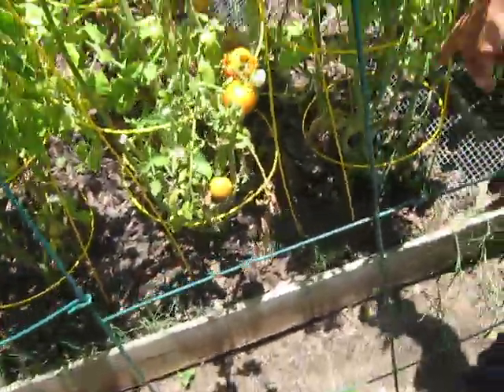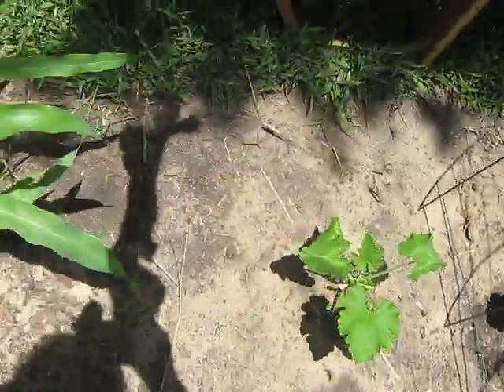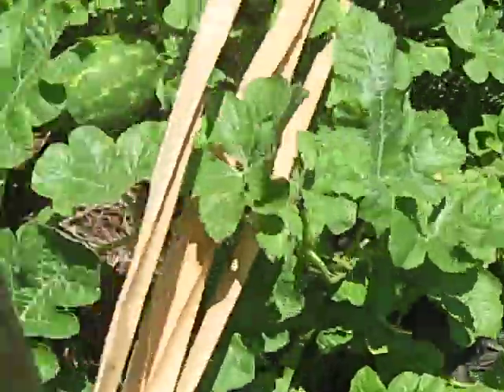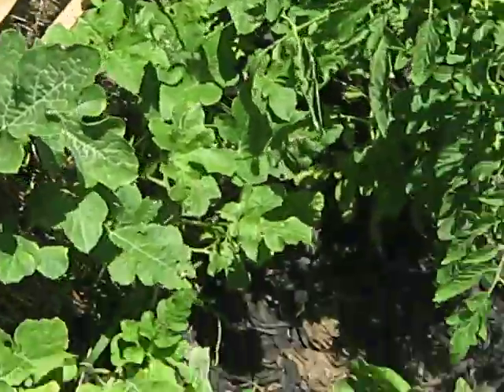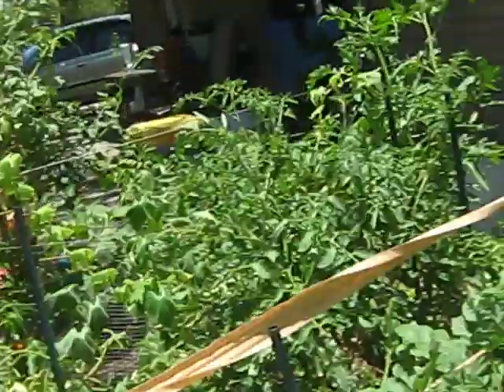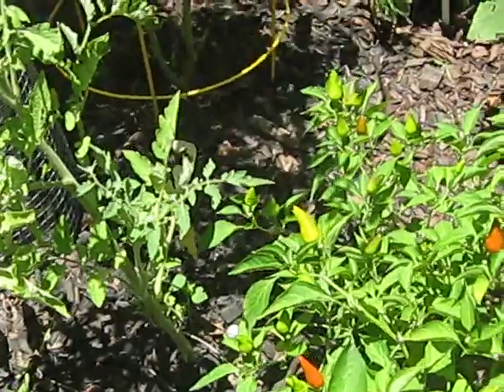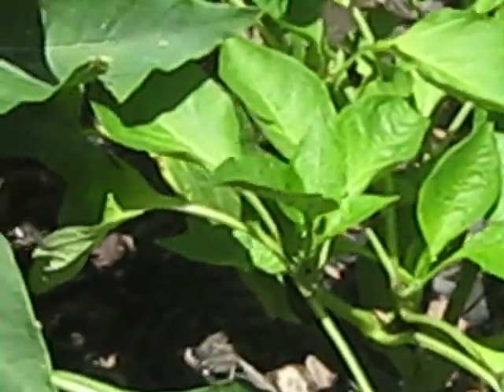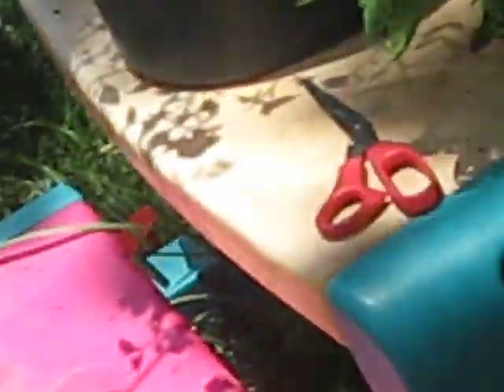Quick garden trip with James